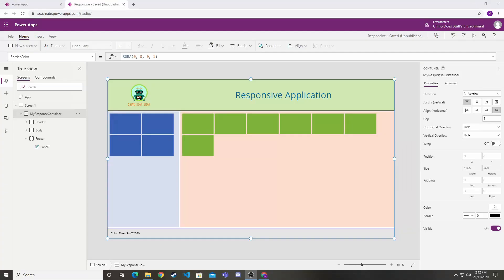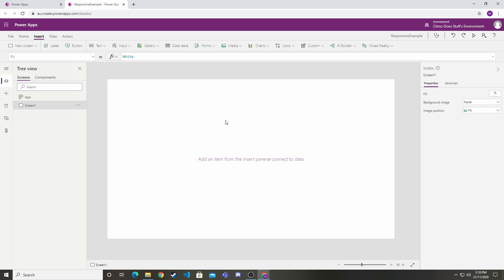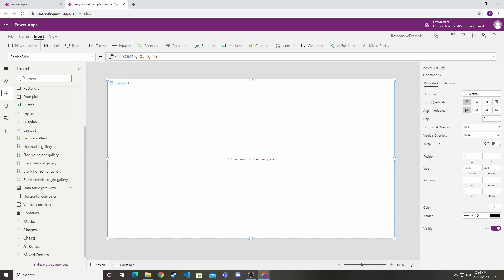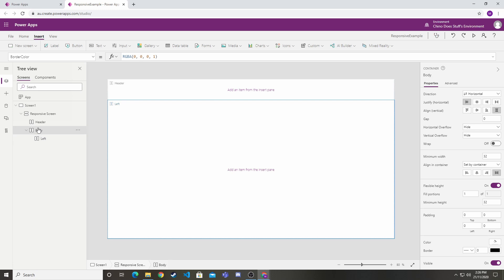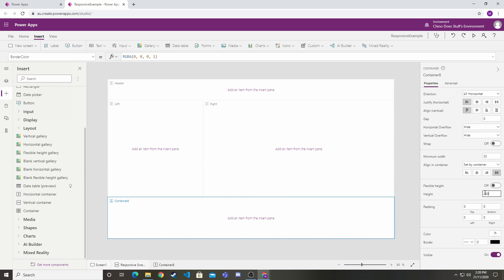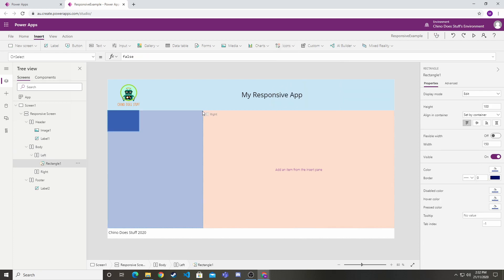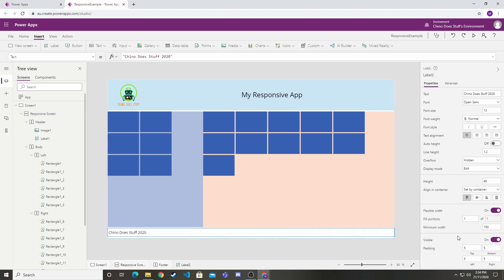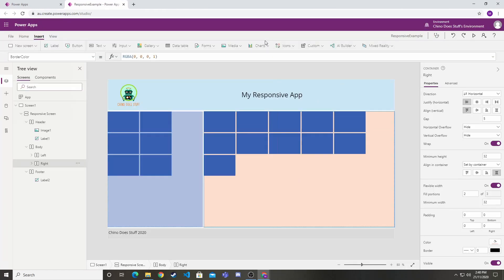Build your app the Responsive way in Microsoft PowerApps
In this episode, Chino demonstrates the new Horizontal and Vertical Containers for Power Apps and how to easily use them to build Responsive apps.